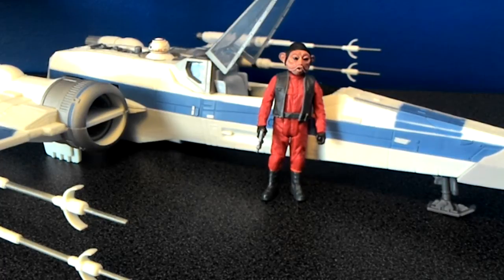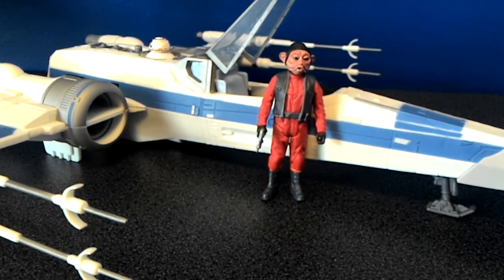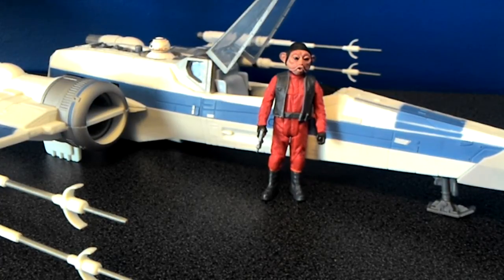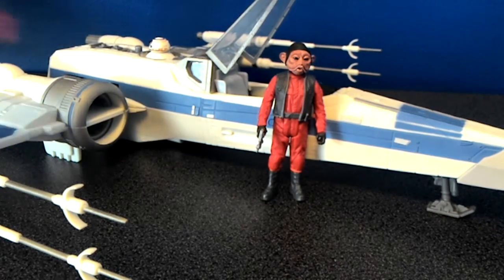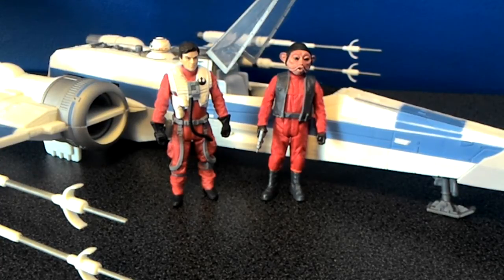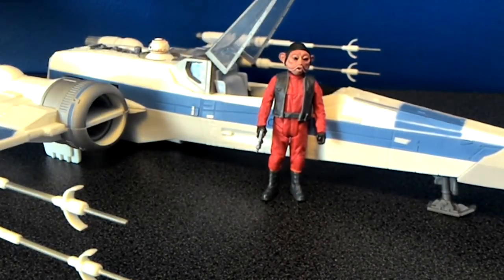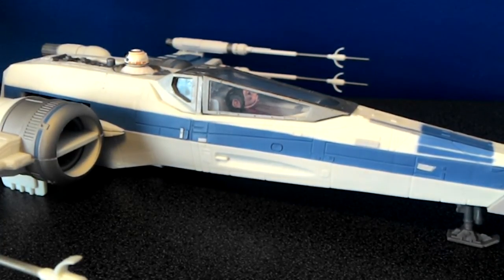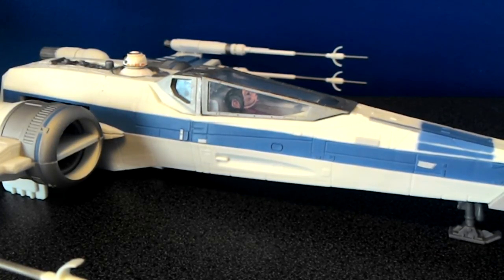Star Wars The Force Awakens Nien Nunb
A brief video review of the 3.75 action figure.